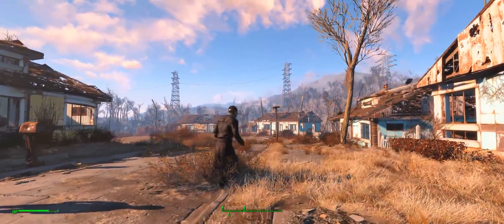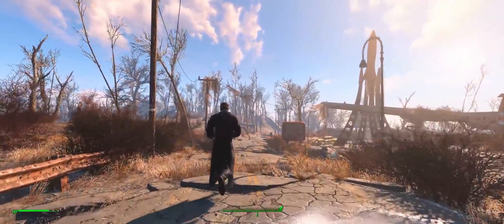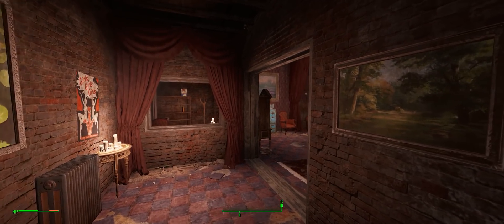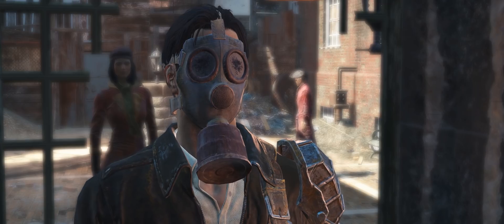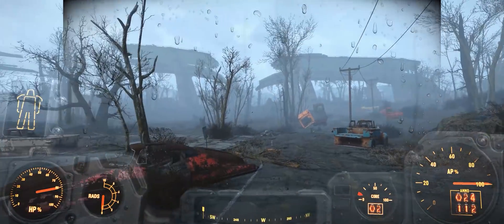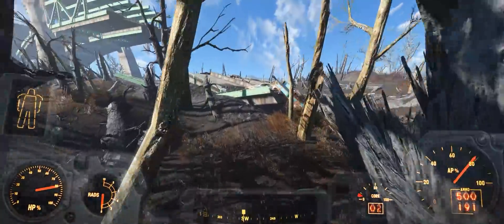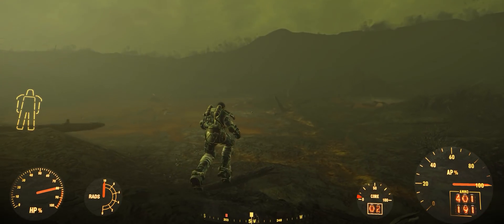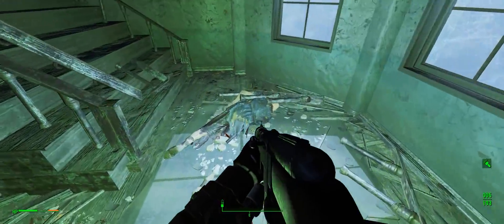Fallout 4 | 21:9 Info | Update #3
A look at Fallout 4 in 21:9

Download the option of your choice, so either you will download the 2560x1080 or 3440x1440 version depending on your set up.
Once that file is downloaded, extract the contents and you will get a single .ba2 file. Now go to the following location in your computer, steam/steamapps/common/fallout 4/data, and here place the .ba2 file you just downloaded.

Now go to "documents/my games/fallout 4/" and open "fallout4presf.ini"

 search for: "iSize H" and change to your desired height resolution (example: iSize H=1080)

 search for: "iSize W" and change to your desired width resolution (example: iSize W=2560)

Then go to "documents/my games/fallout 4/" and open file "fallout4.ini"

 find a line: "sResourceStartUpArchiveList= Fallout4 - Startup.ba2, Fallout4 - Shaders.ba2, Fallout4 - Interface.ba2"

Add: "Fallout4 - interface.ba2" a record: ",widescreen.ba2" (include comma)

Mod 2: Link to flawlesswidescreen if you don’t have it already

Now load up flawlesswidescreen, and install the fallout 4 plugin. Once installed click enable fix, and in the list of options for the game make sure everything is ticked on except for limit the hud to 16:9, make sure that is unticked as we want it to shift out of the way to the sides of the screen. Just keep flawlesswidescreen running in the background and off you go. Whenever you play in the future just make sure to have flawlesswidescreen running.

Now I did have a brief issue where the game initially loaded in windowed mode after doing the fix. So now quit the game if it has loaded in a window, and click play again, and in the options area here before you actually start the game, make sure windowed mode is unticked. Now when you do this it will undo the editing you did earlier in the “fallout4prefs.ini” file, so just redo the step as shown above of changing the game resolution in falloutprefs.ini. Save the file and off you go, it shouldn’t happen again.

Mod 3: This is fix for armour hud, do the one that is relevant to your resolution. For either one take the code and open up the fallout4.ini file and under the ‘Interface’ section just paste the code, then save the file and your done

2560x1080

fUIPowerArmorGeometry_TranslateW=0.00001
fUIPowerArmorGeometry_TranslateZ=12.0000
fUIPowerArmorGeometry_TranslateX=0.0001
fUIPowerArmorGeometry_TranslateY=360.0000

this is fix for armour hud 3440x1440

fUIPowerArmorGeometry_TranslateW=0.00001
fUIPowerArmorGeometry_TranslateZ=14.0000
fUIPowerArmorGeometry_TranslateX=0.0001
fUIPowerArmorGeometry_TranslateY=265.0000